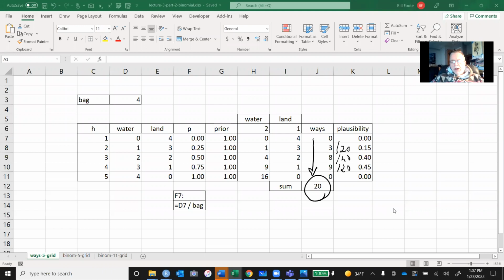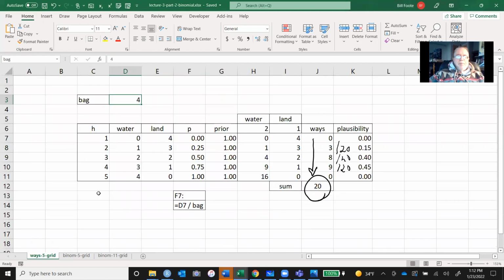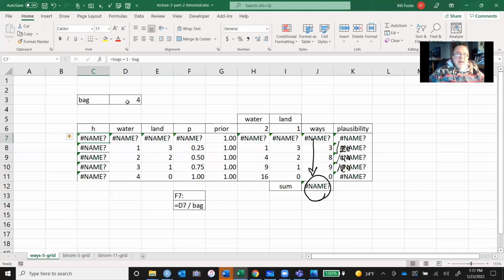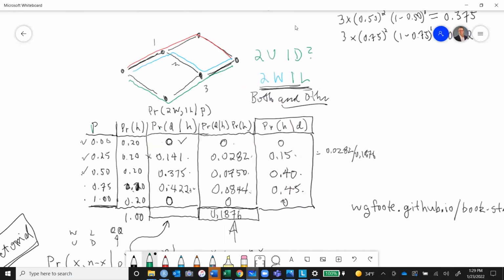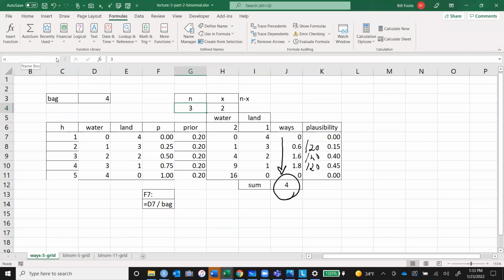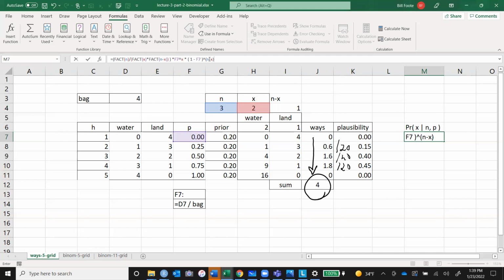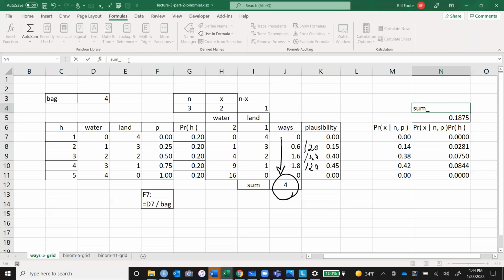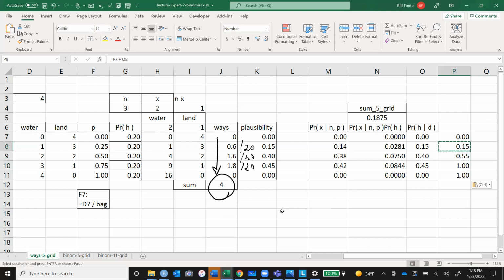Lecture 3-Part 2: binomial 5 node model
We implement the paper-pencil model we developed in Lecture 3 - Part 1 using a 5 node grid for our hypotheses about the proportion of water on the surface of the earth. This time we expand the work we did in Lecture 1 - counting the ways, to use the binomial distribution. Instead of raw counts of ways, we use proportions of ways, still mashing data with conjectures about the intelligible structure of the data. All in Excel, we journey forward.